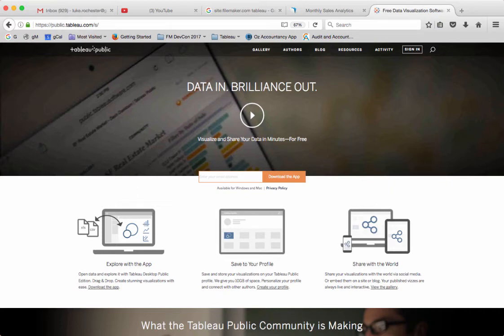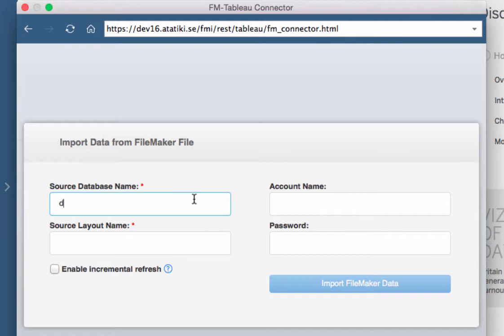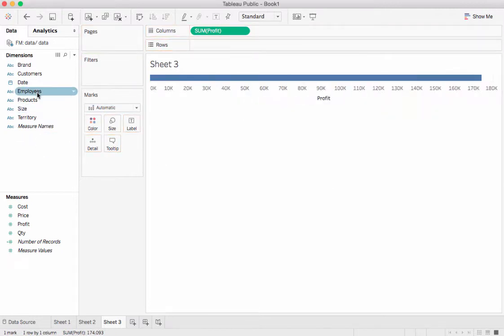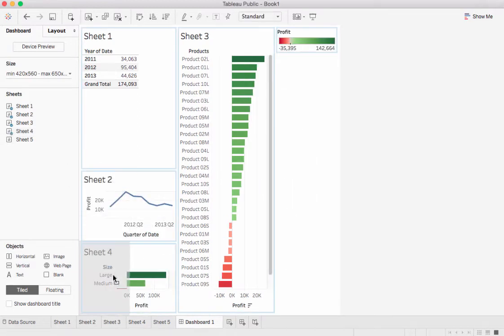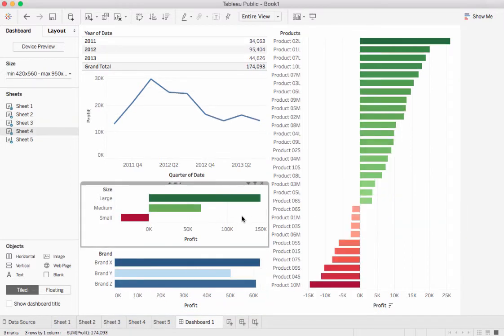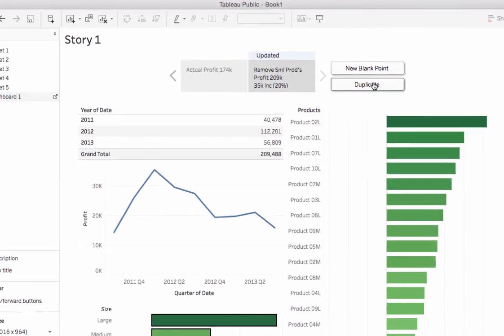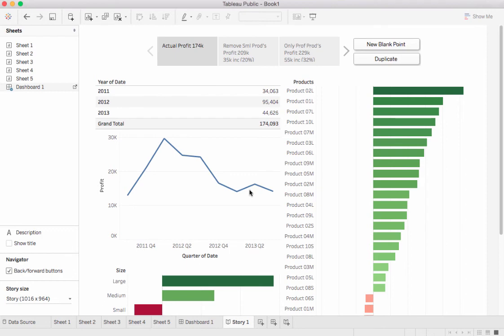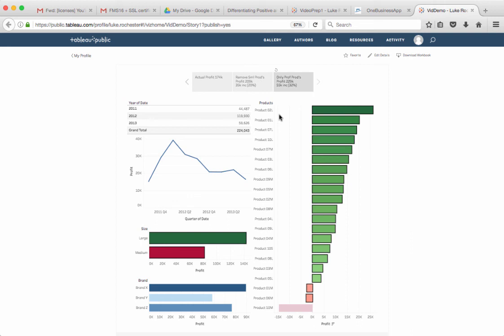Tableau and FileMaker Dashboard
How to build a dashboard with Tableau connected to the FileMaker data connector.